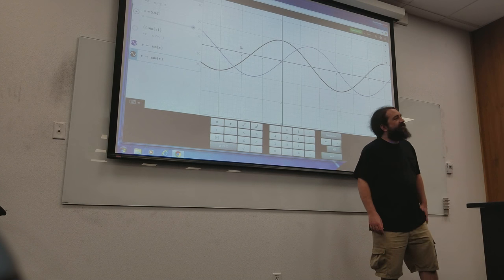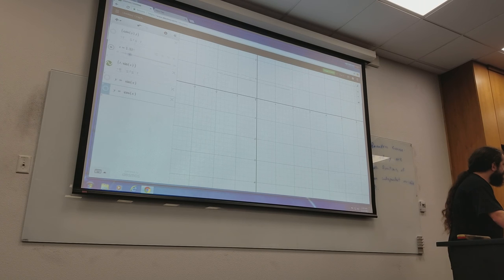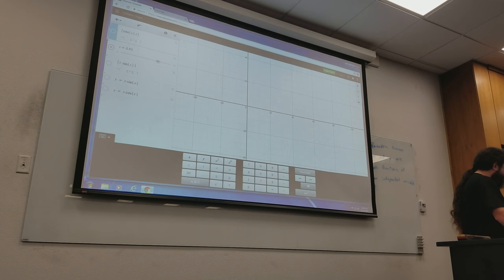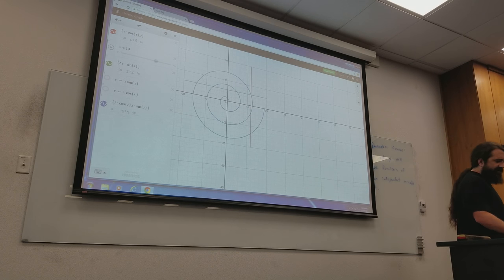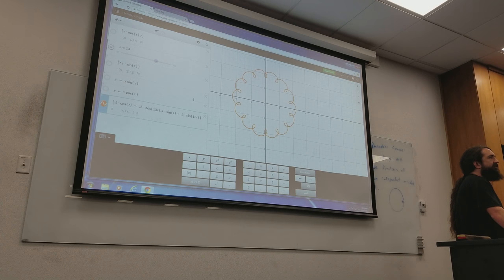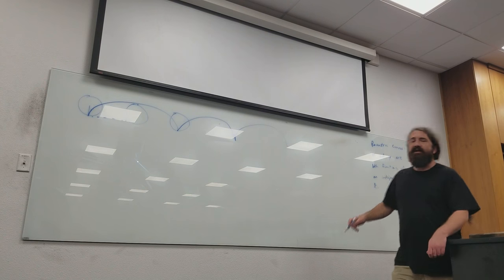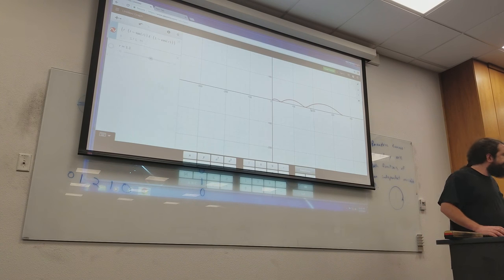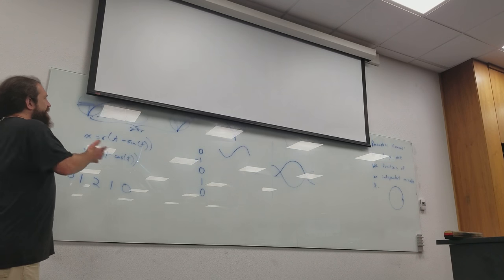11-17 calculus 2 part 1